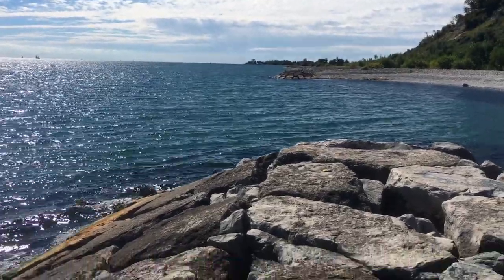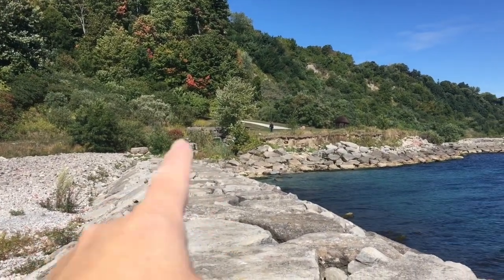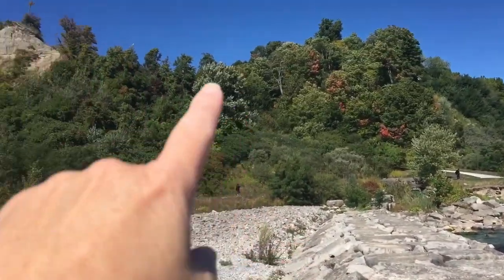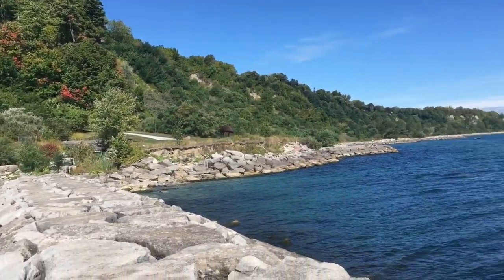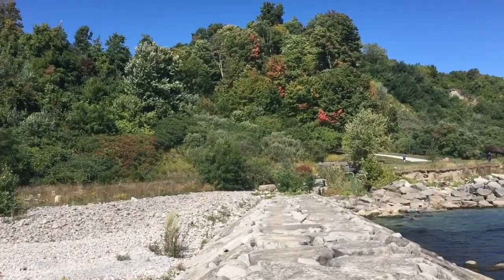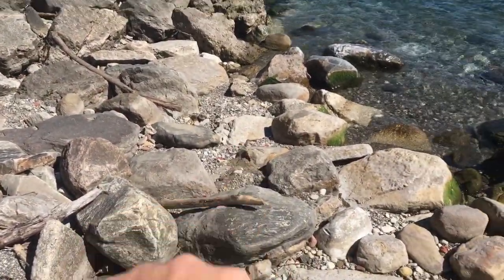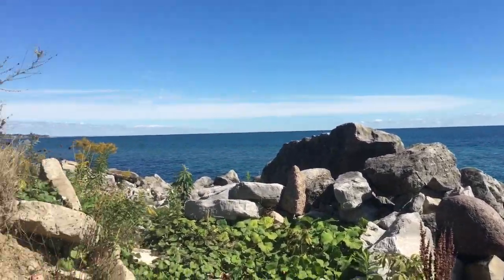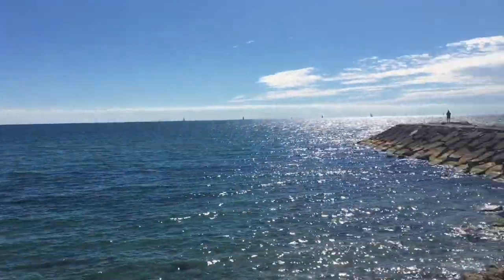Exposed Bent Metal Beam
This is about finding a large metal beam jutting out of this fascinating shoreline of Lake Ontario. What energy could leave this material bent like this? What was this originally used for and why is it buried in the ground...only showing itself due to apparent erosion? What else lies beneath the shoreline? What WAS this place? The plot thickens. I hope you enjoy ;)